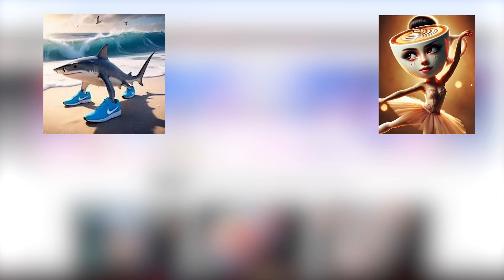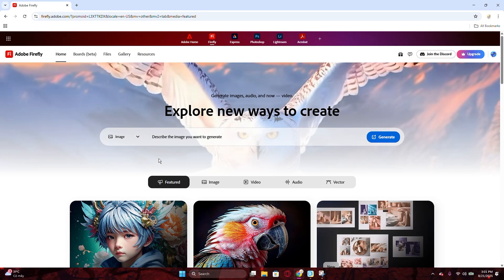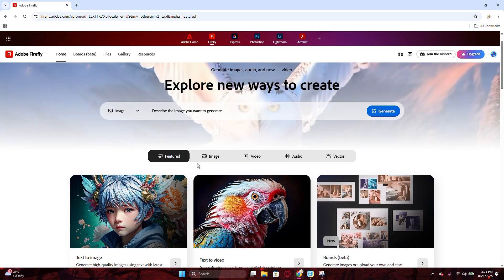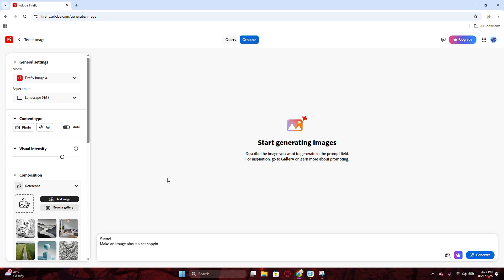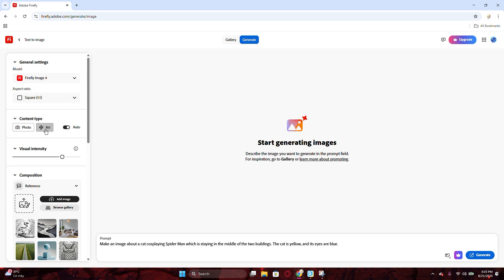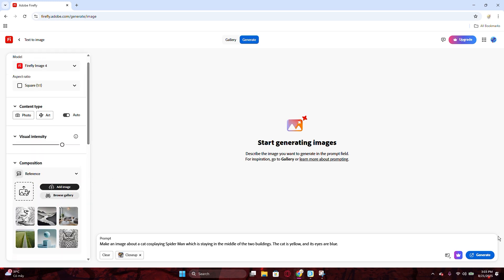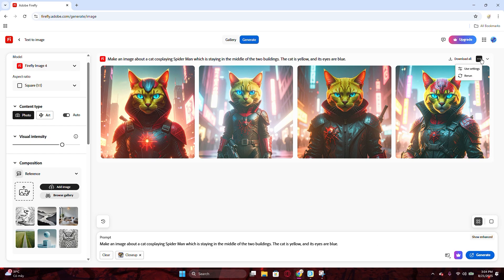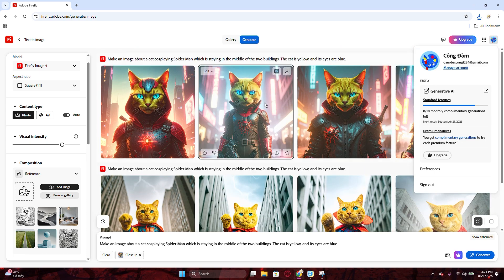Turn Words Into STUNNING Images with Adobe Firefly (Faster Than ChatGPT!)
Ready to create stunning AI-generated images in seconds? In this tutorial, I'll show you how to use Adobe Firefly to turn simple text prompts into incredible artwork - and we'll see if it's actually faster than ChatGPT!